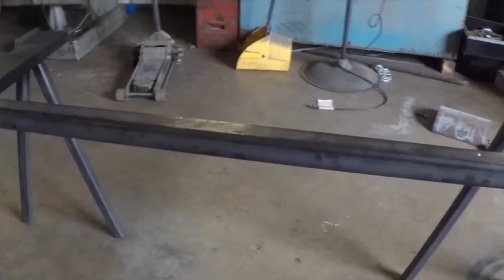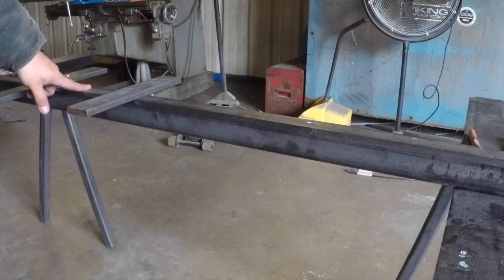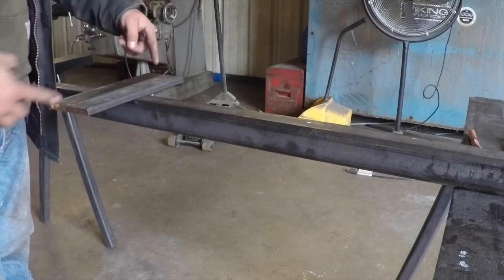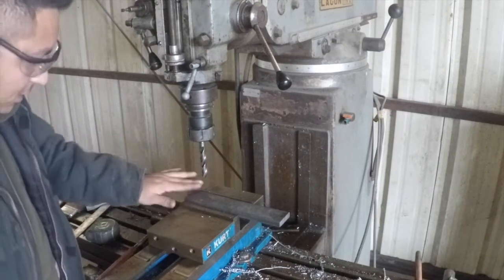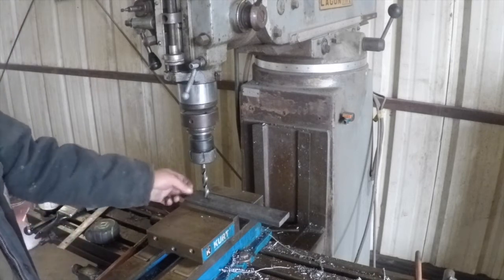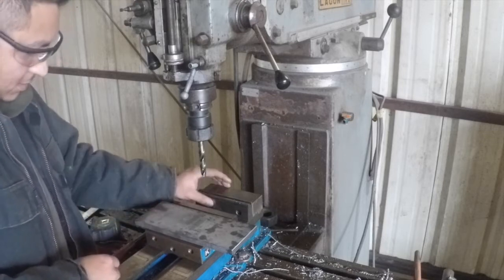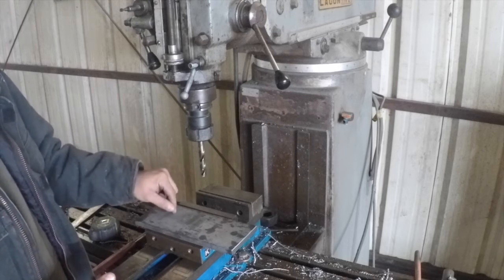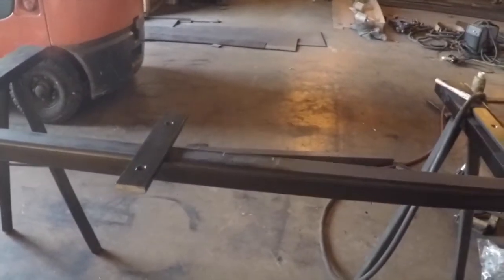Building an I Beam Clamping System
Battle rope anchor clamping system